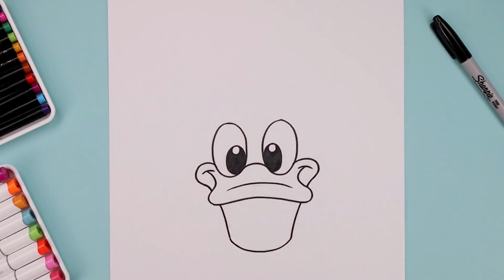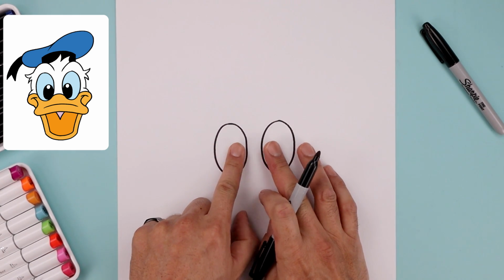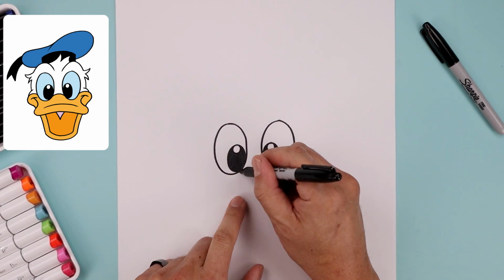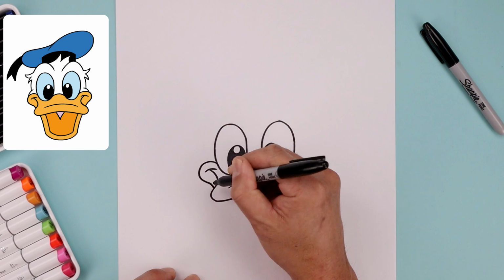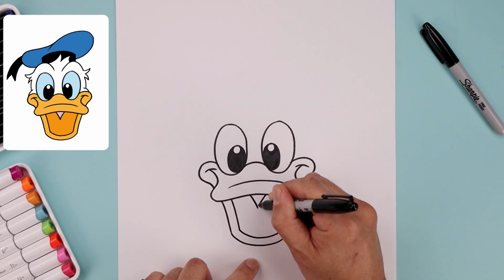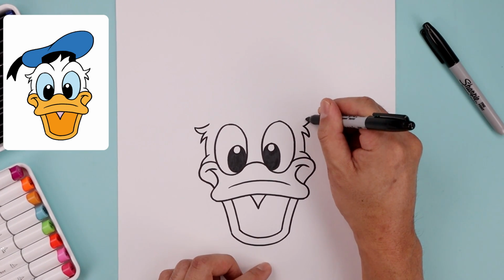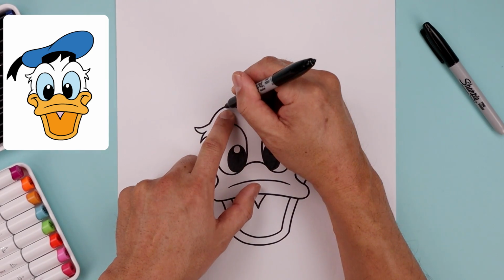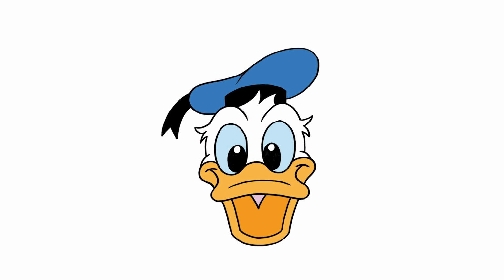How To Draw Donald Duck | Beginner Drawing Tutorial (Step-by-Step)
Learn to Draw Donald Duck with our Step-by-Step Tutorials - Number One Drawing Channel on YouTube. From basic line drawings to cartoon illustrations, our easy-to-follow tutorials will help you bring your drawings to life.

Art Supplies:
Draw using Sharpie Markers
Color with Ohuhu Color Marker Sets

Whether you're homeschooling, virtual learning or taking some online classes our Cartooning Club Jr. channel has a large library of how to draw tutorials available for kids and all artistic levels. Our online classes are designed to make even the most difficult subjects easy to follow.